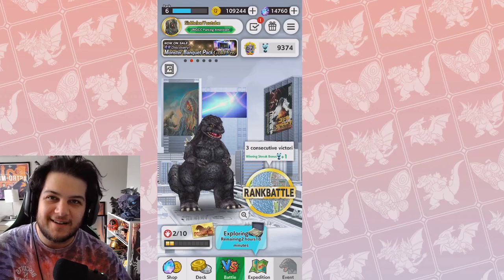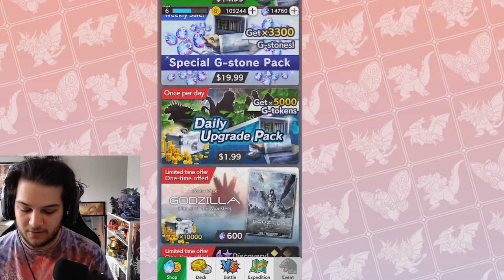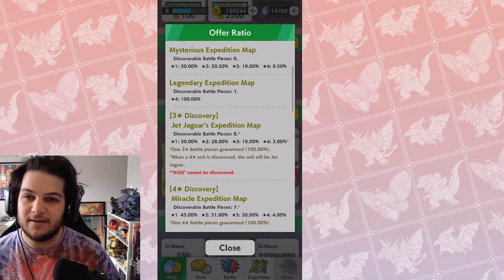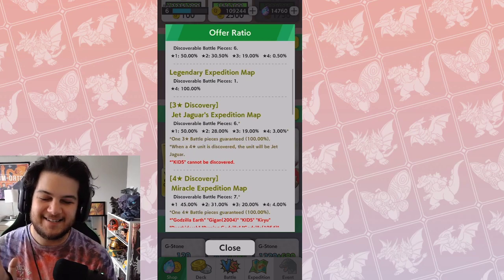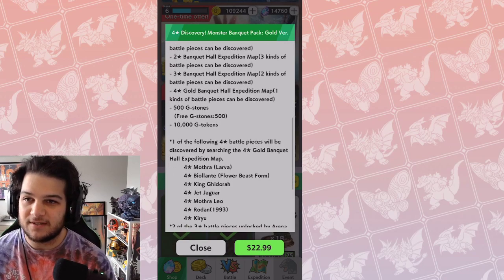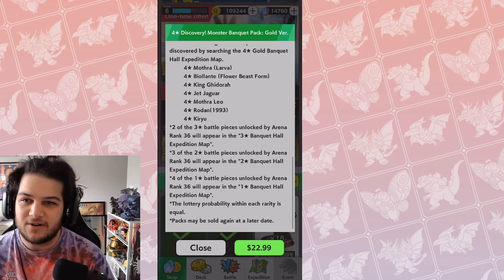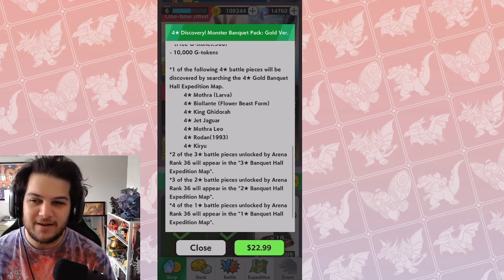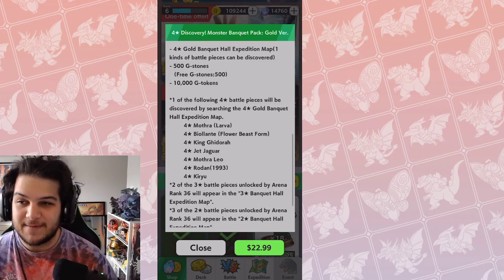WORST OFFER IN GODZILLA BATTLE LINE?? Also 2x Token Event